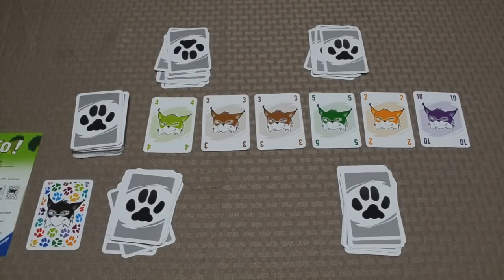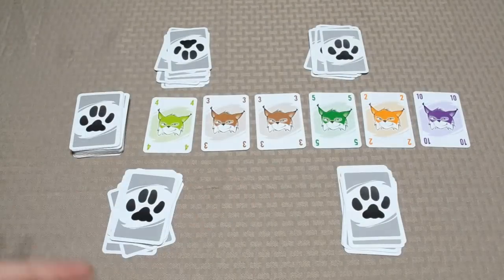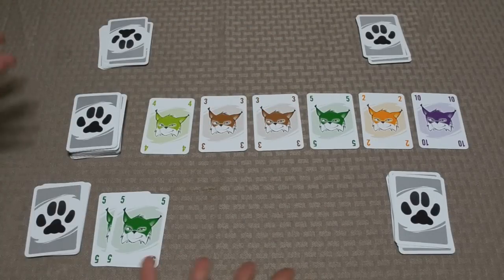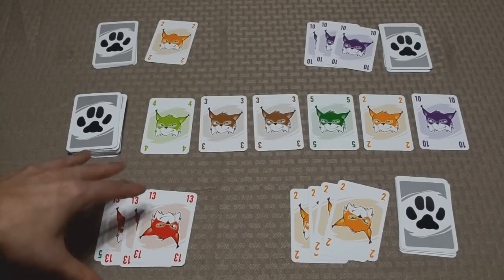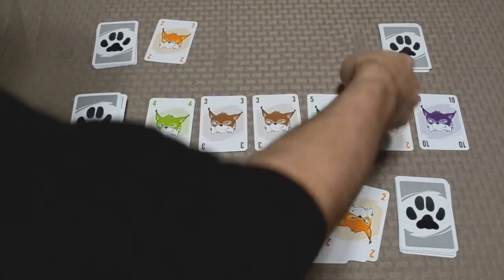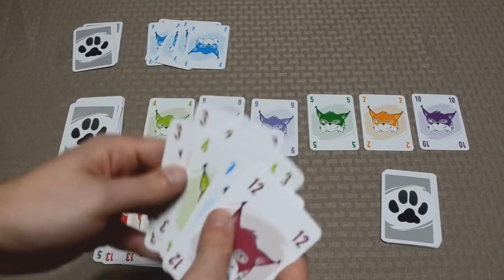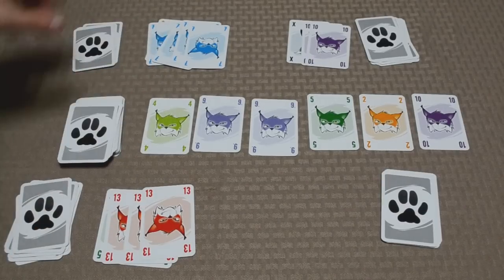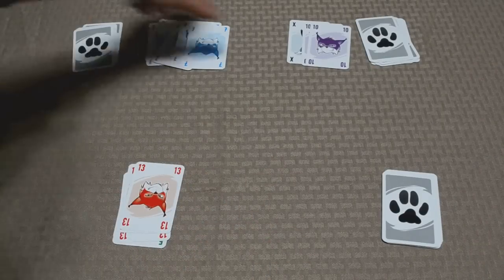DGA Reviews: Linko! (Ep. 242)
Linko! Board Game Review